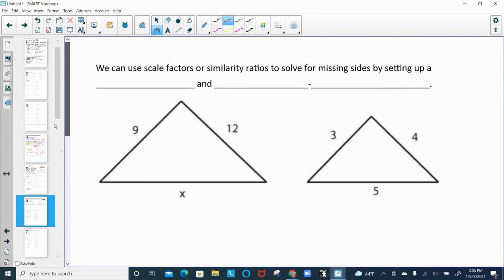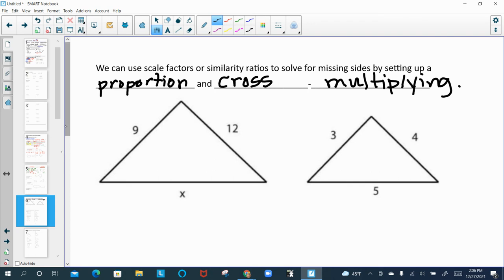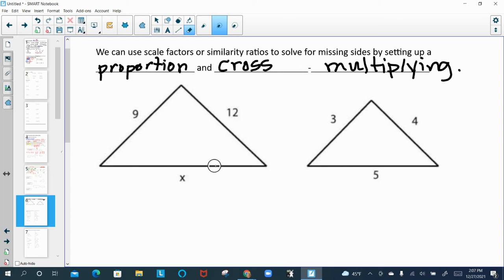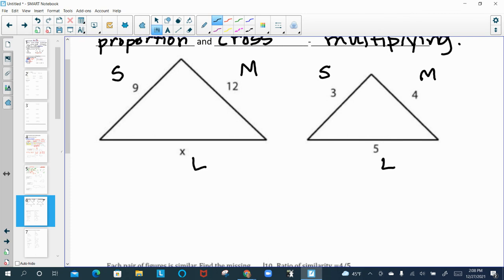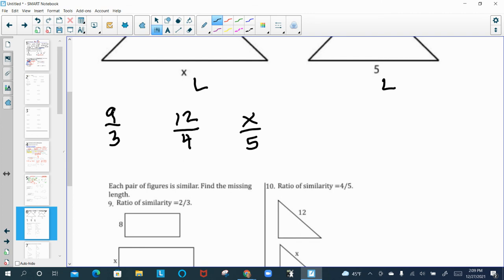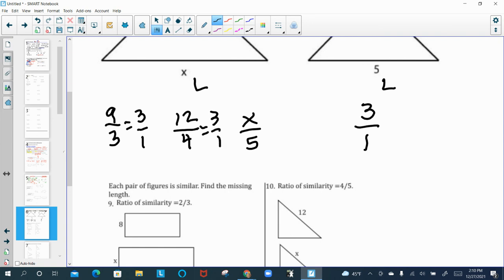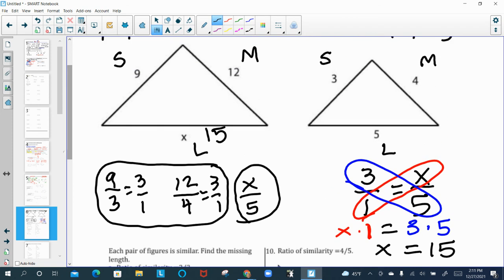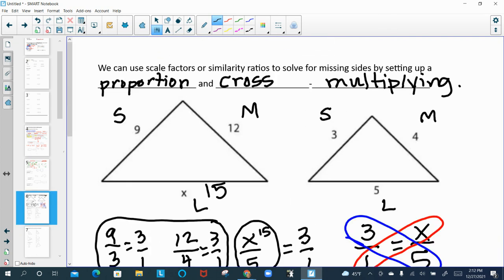Similar Triangles Day 2 #2